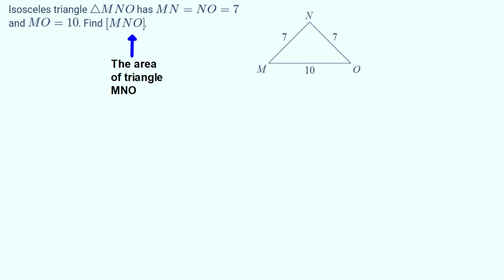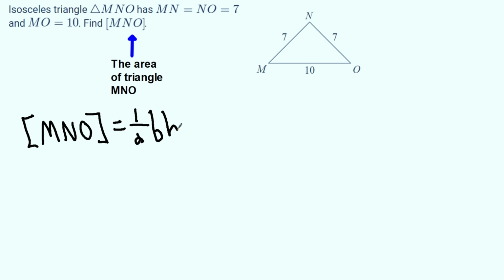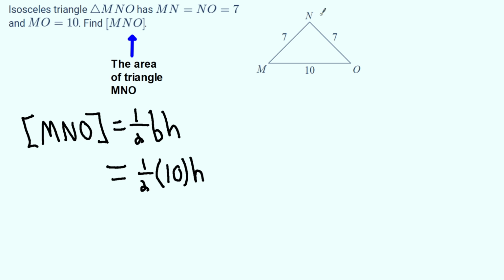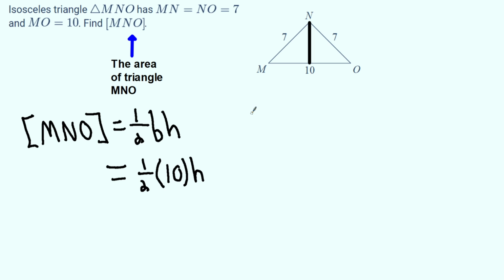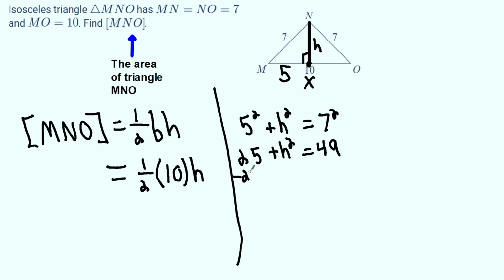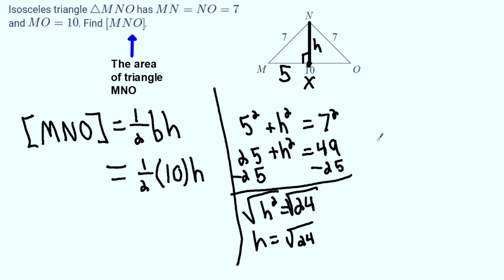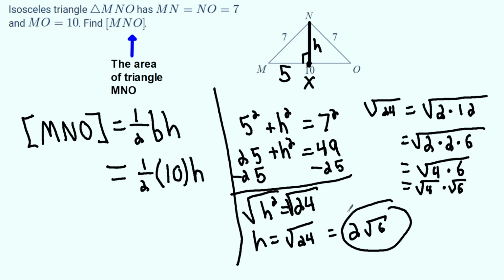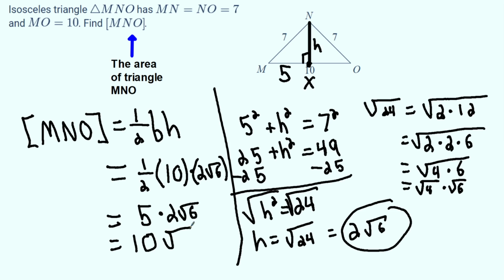Pythagorean Theorem and Area (2)